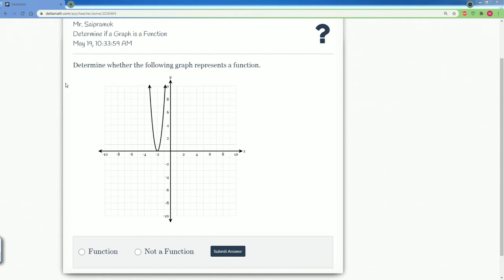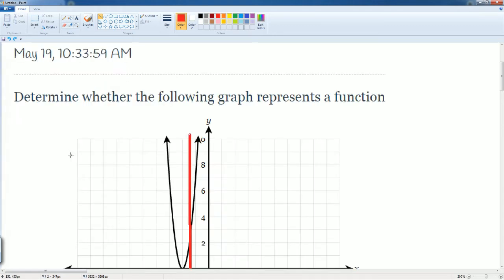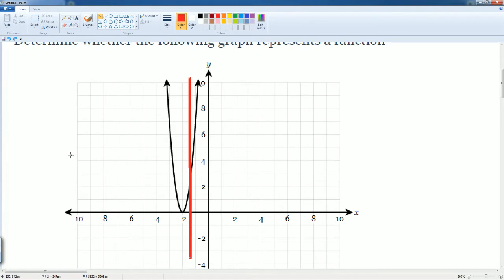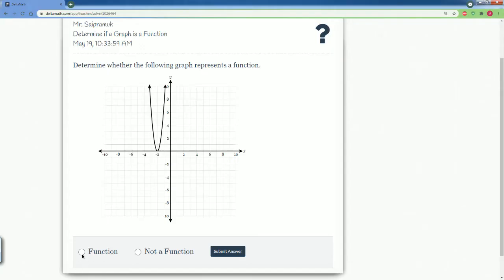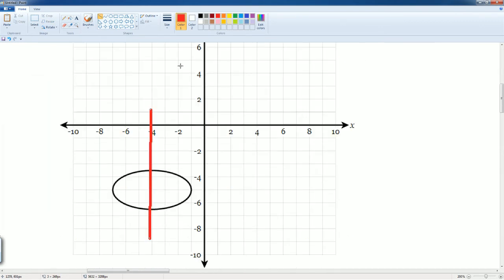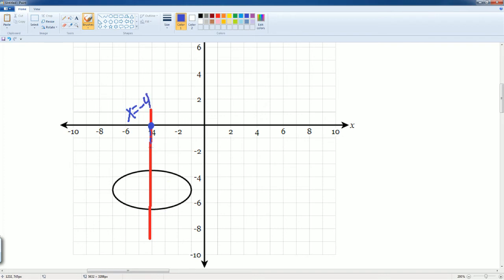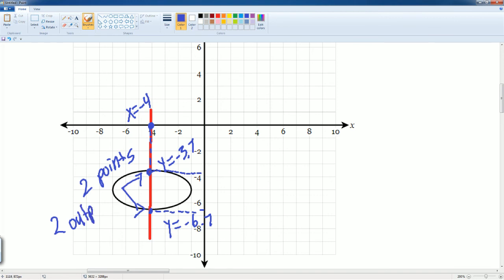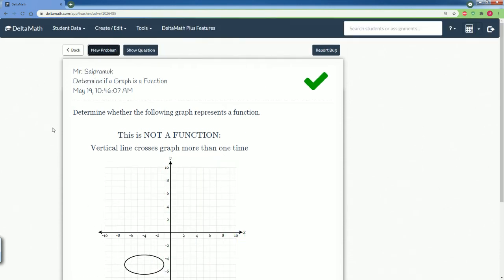DeltaMath Determine if a Graph is Function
DeltaMath Solution tutorial  that covers how to do the problem